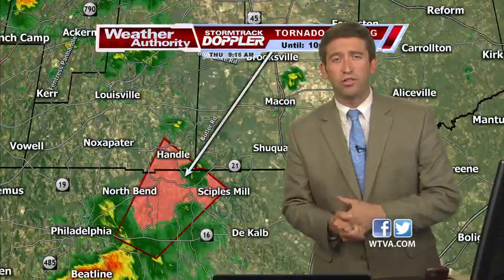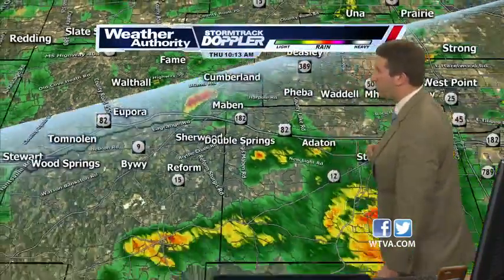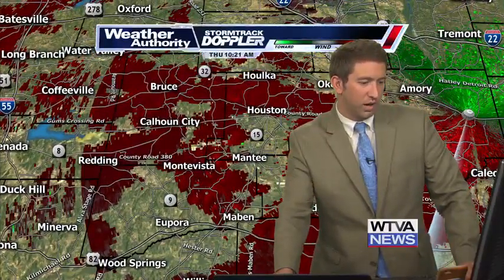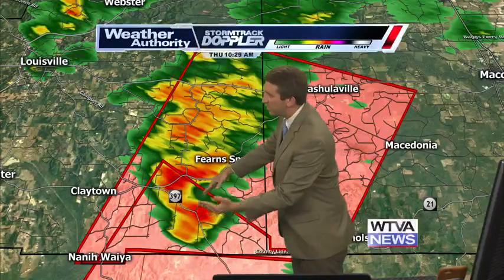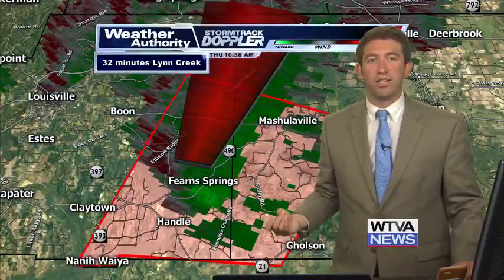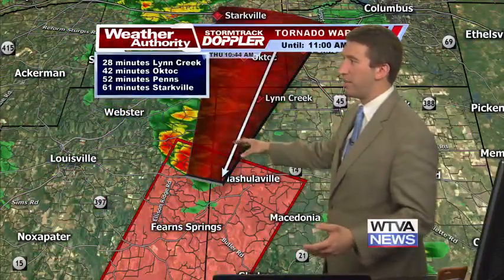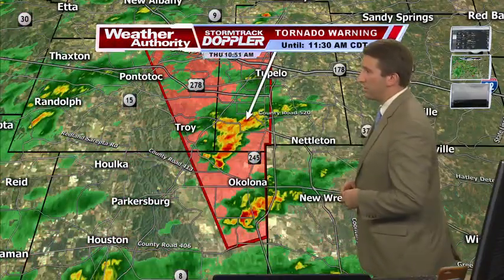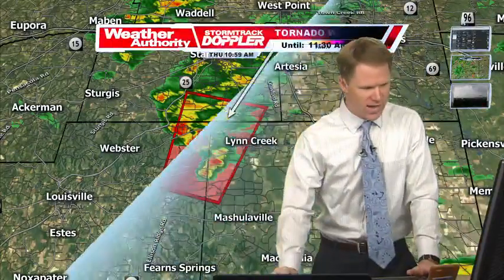WTVA Tornado Coverage - 8/31/2017 (Harvey) - 10am - 11am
Meteorologist Joel Young begins 7+ hours of continuous severe weather coverage of tornadoes spawned by Hurricane (then tropical depression) Harvey.